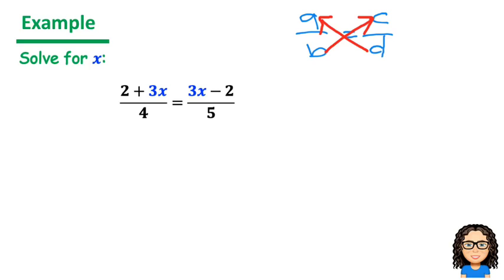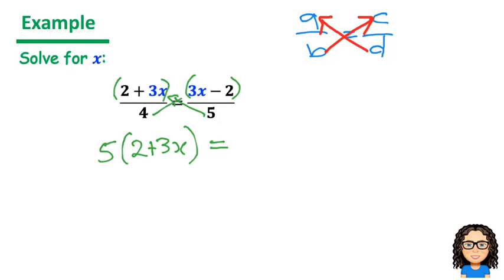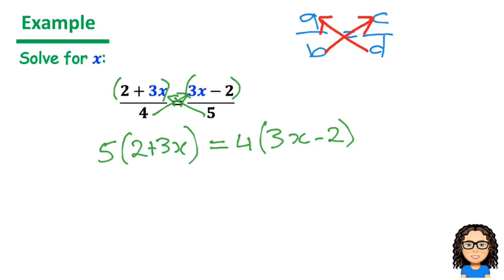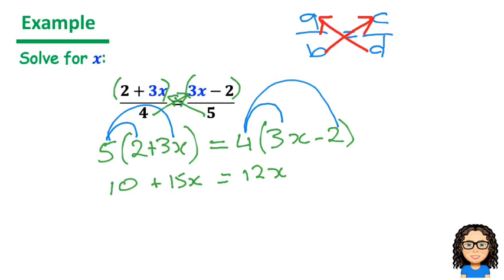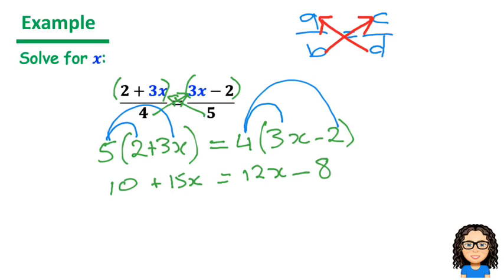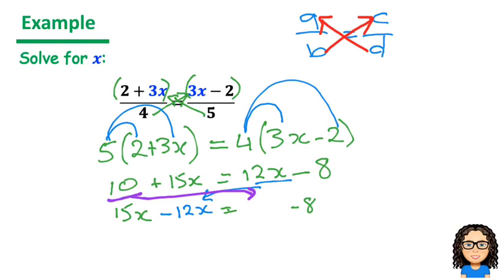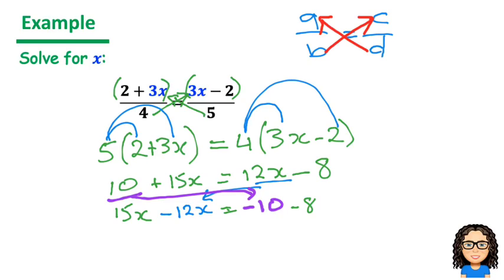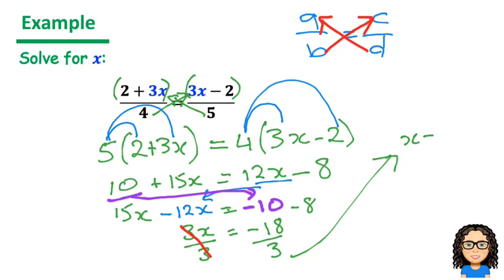solving equations with fractions 2